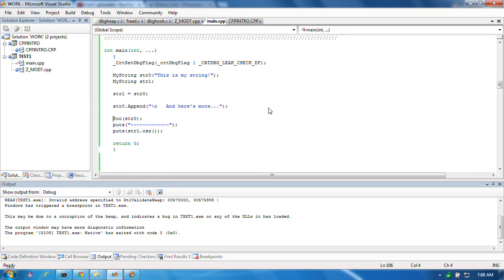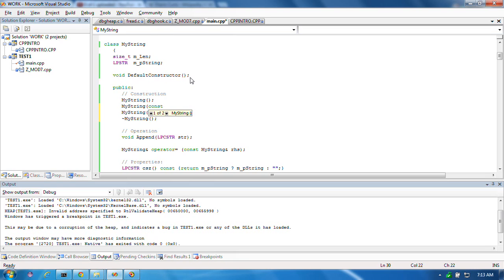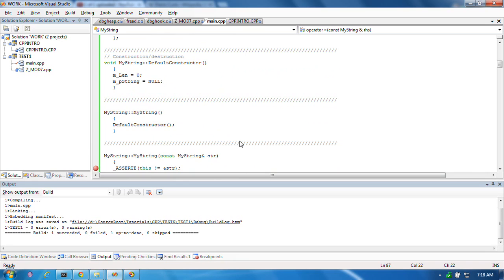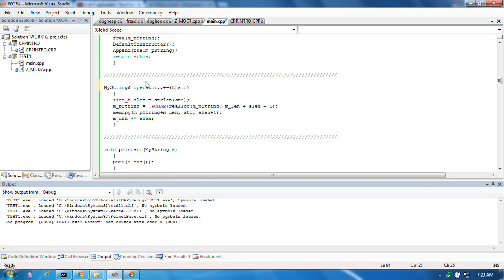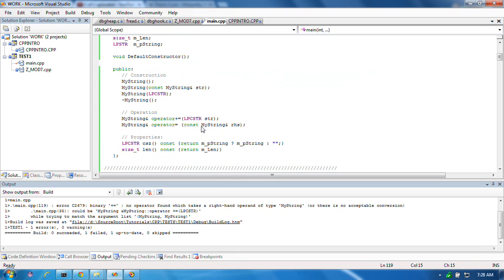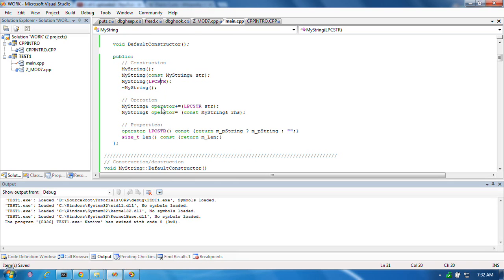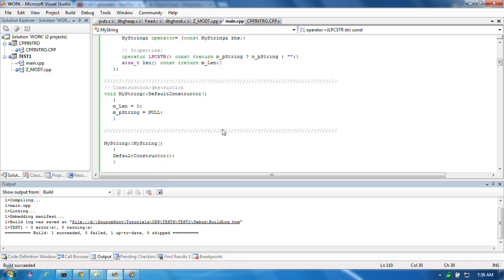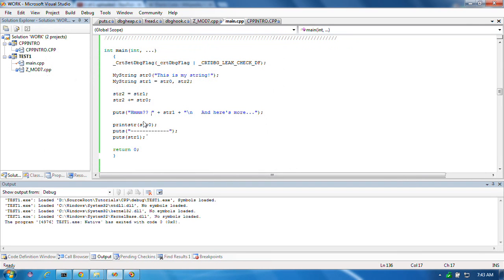C++ Tutorial #43 : "The copy constructor", ☼ magic sprinkles ☼, hot ♨ babes!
You know what I'm getting at.

Anyway, in the end, all problems solved and a surprisingly functional string class, starting from ... well ... pretty much nothing but magic sprinkles did, as a hot-spring might do likewise, sprang into existence seemingly from outer space. [thus the title, minus the babes naturally]

However, I still have more dangers to expose constructor/destructor-wise so keep tuning in, there's more to come!